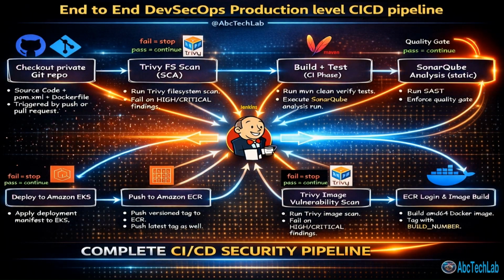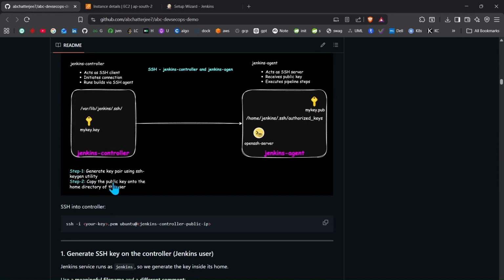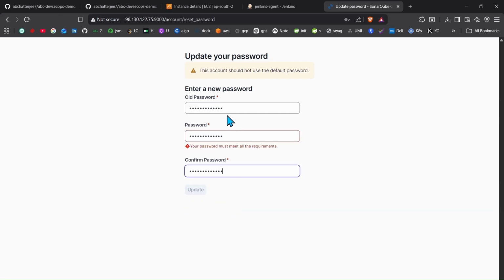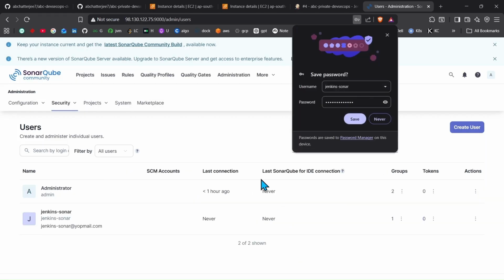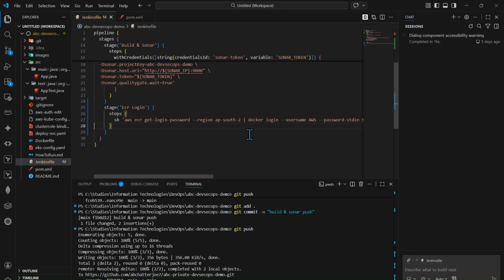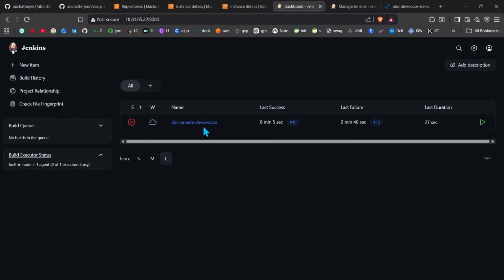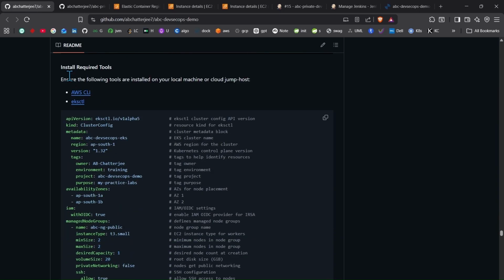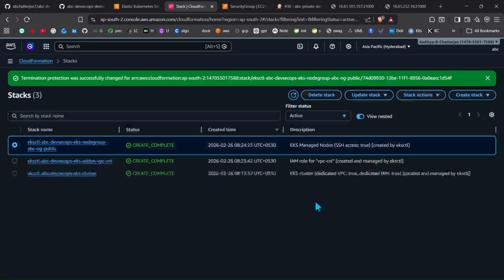End to End Complete CI/CD DevSecOps Pipeline